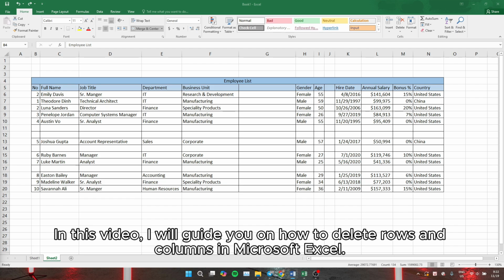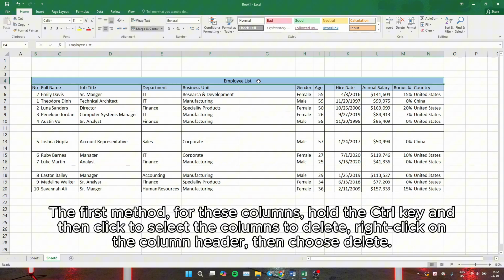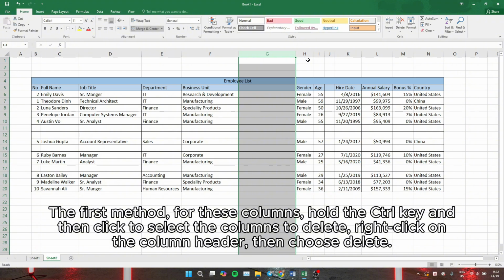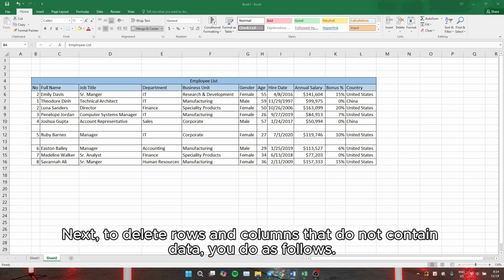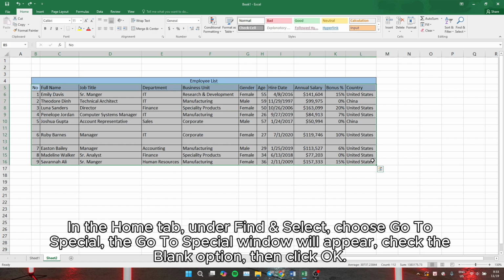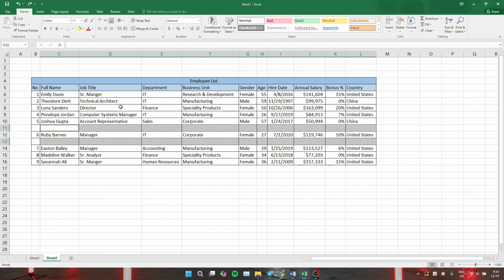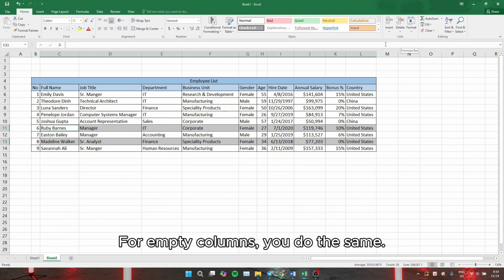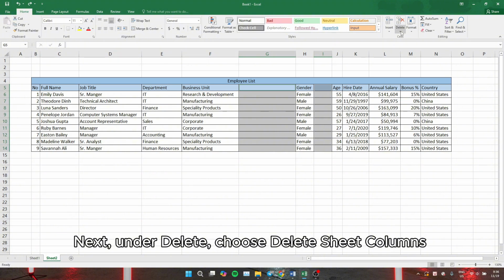How to Delete Row or Column in Excel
Guide: Home - Delete - Delete Sheet Rows/Columns